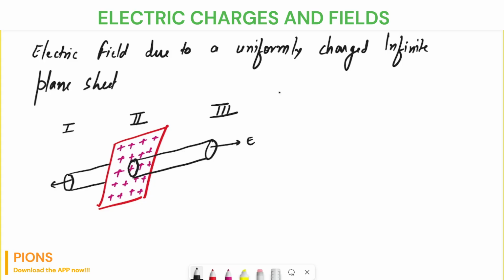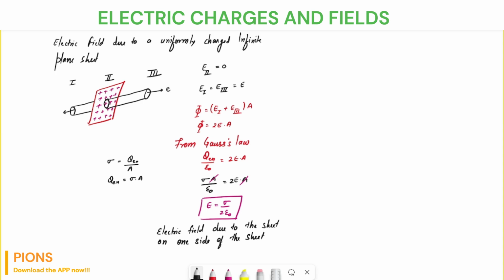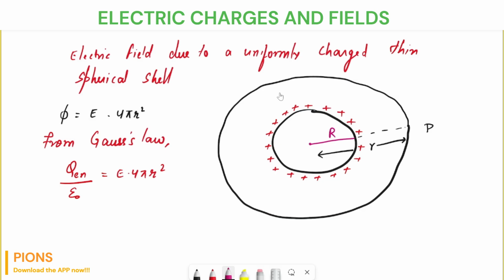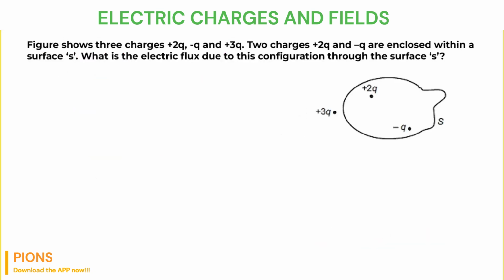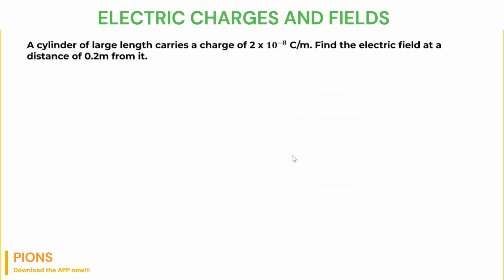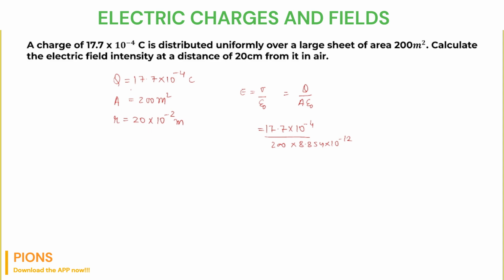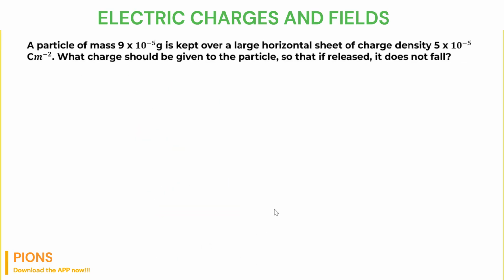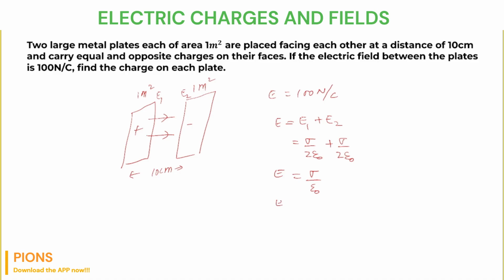Electric Charges and Fields - Class 12 Physics | LECTURE 9